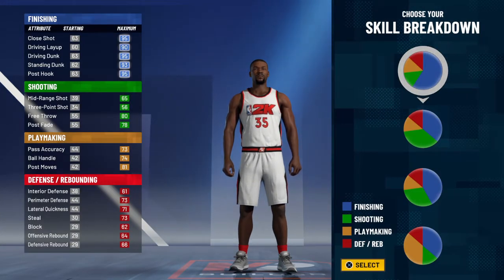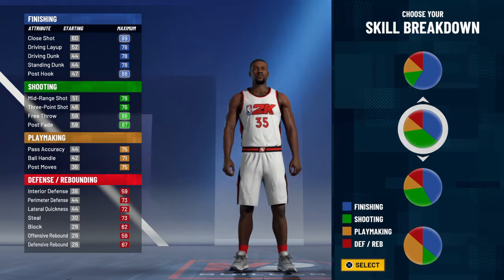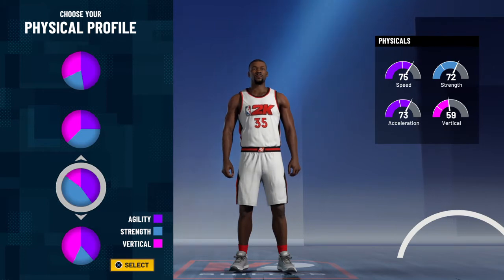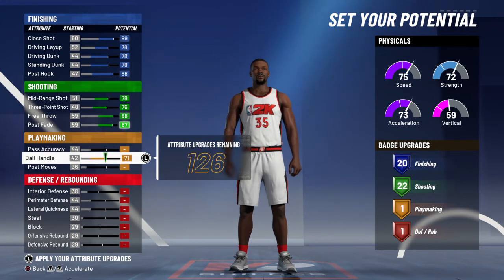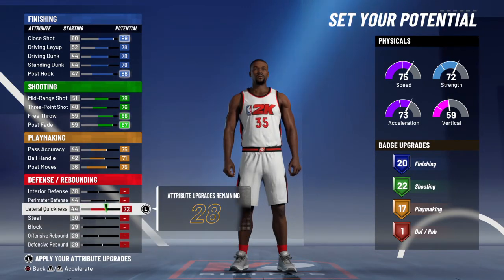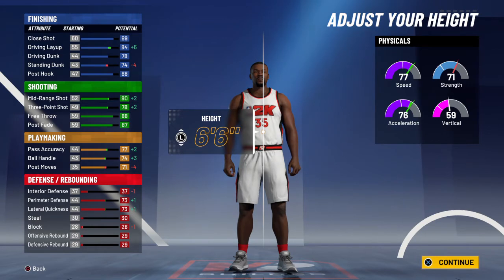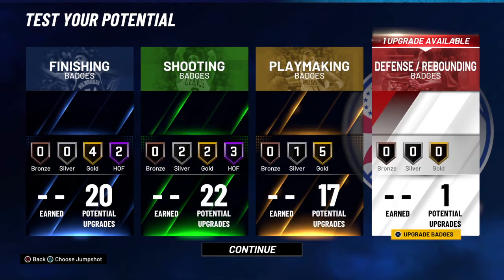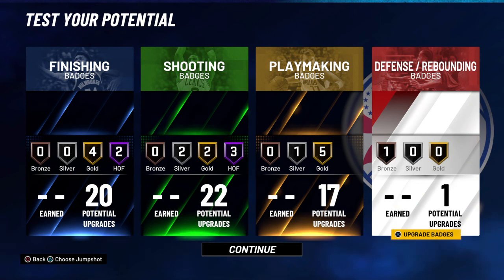THE BEST SMALL FORWARD BUILD ON NBA2K21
The best build